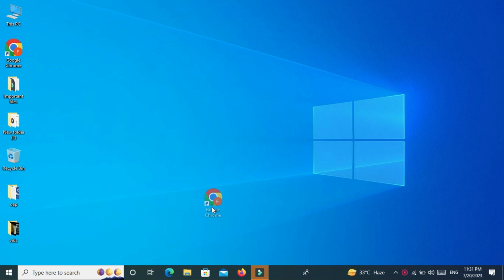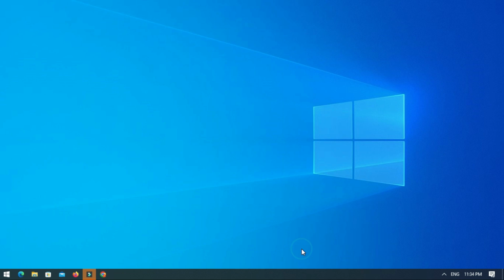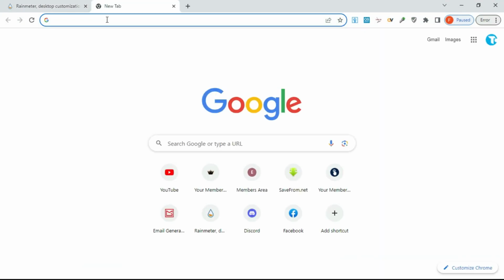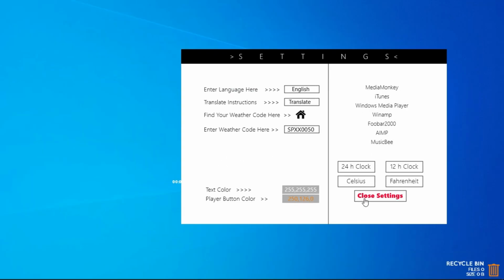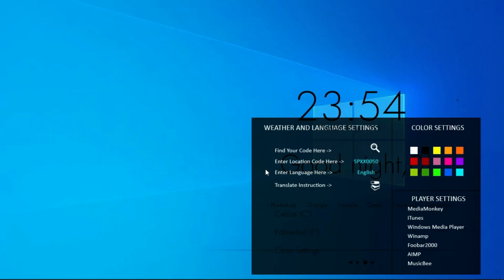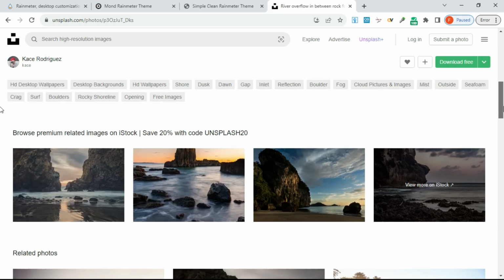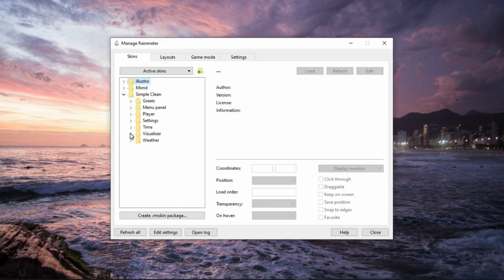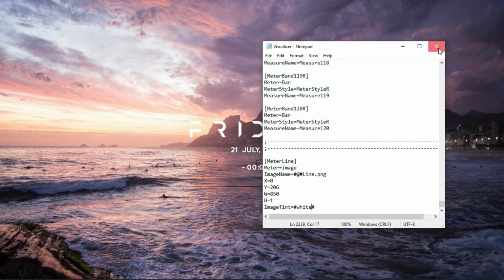How to make your Windows 10 Desktop Cool and Professional | Elegant Clean Look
🌟 Unleash the Elegance: Elevate Your Windows Aesthetics! 🌟

Welcome to our mesmerizing journey of transforming your Windows into a stunning masterpiece of elegance, cleanliness, and professionalism! In this unmissable video, we'll unveil an array of expert tips, tricks, and tweaks to give your desktop a remarkable makeover that will leave everyone in awe.

🎨 Craft a Classy Desktop Interface:
Discover the art of harmonizing colors, choosing sophisticated wallpapers, and creating a seamless theme that complements your style and exudes professionalism. From soothing pastels to bold monochromes, we'll guide you to find the perfect palette for your vision.

🔍 Cleanse the Clutter:
Say goodbye to distracting icons, messy desktops, and cluttered taskbars! We'll show you efficient organization techniques to streamline your workspace, ensuring every element has a purpose and a place, promoting focus and productivity.

💼 Professional Productivity:
Boost your workflow and efficiency with hidden productivity gems that Windows offers. Unearth lesser-known shortcuts, task management tools, and window management tricks that will revolutionize the way you work on your PC.

💎 Dazzling Customization:
Customization is the key to making your Windows truly unique. Discover a treasure trove of sleek and elegant visual styles, icon packs, and stunning UI enhancements that will set your desktop apart from the crowd.

🎵 Ambient Audio Enhancements:
Elevate your auditory experience with our handpicked selection of calming and inspiring background music. Transform your work environment into a tranquil sanctuary where focus and creativity flourish.

📈 Performance Meets Beauty:
Rest assured, our guide doesn't compromise on performance. We'll equip you with valuable insights on optimizing your system for speed and efficiency, allowing your elegant Windows interface to run flawlessly.

🌟 Join us in this enlightening quest to make your Windows truly shine! Whether you're a professional seeking a sleek workspace or an enthusiast eager to explore the world of desktop aesthetics, this video has something extraordinary to offer. Don't miss out on the chance to transform your Windows into a breathtaking, elegant, clean, and professional masterpiece!